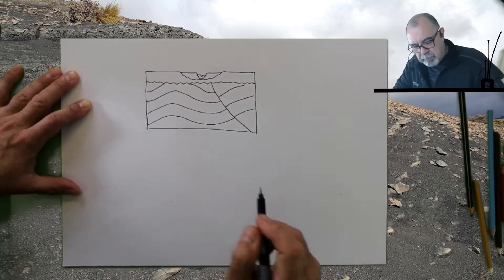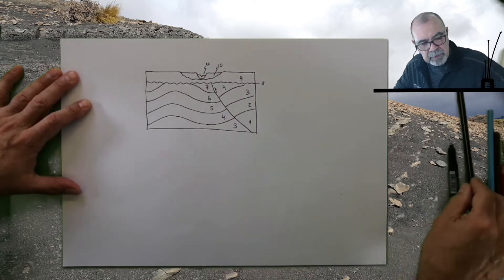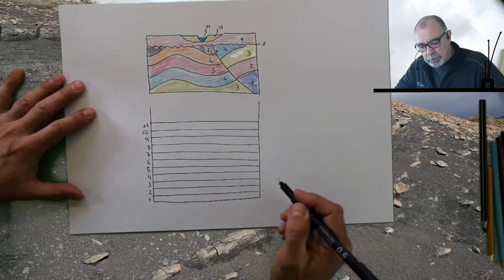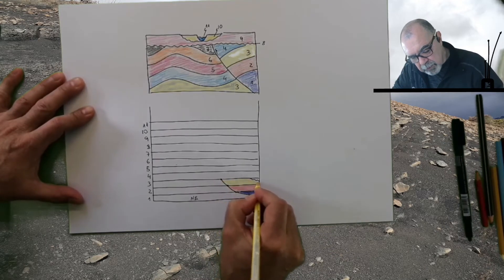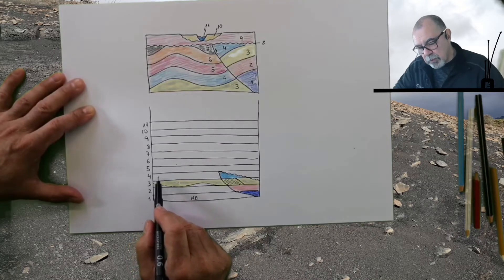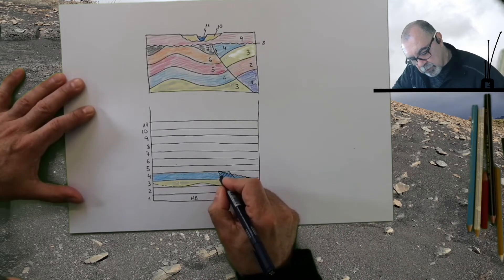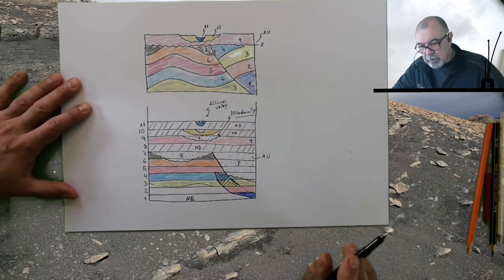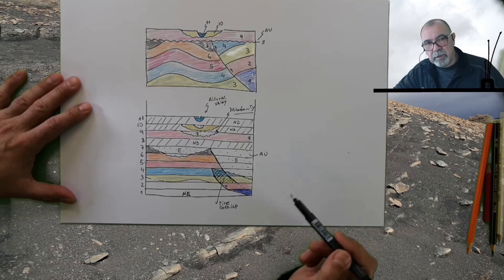How to make a Wheeler diagram. Part II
In this video I will explain some basic concepts about how to build a Wheeler diagram. In part III we will increase the complexity.. Thank you for your interest!